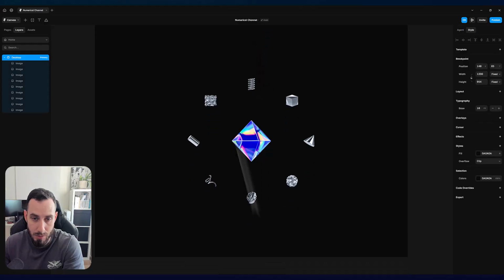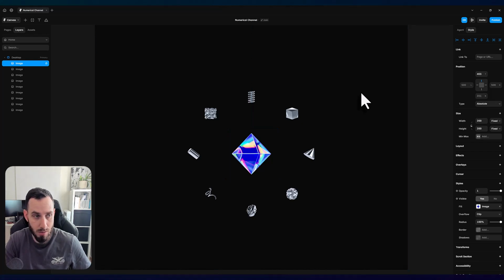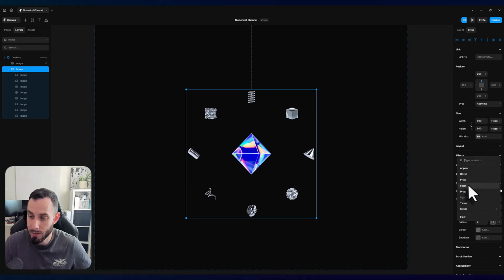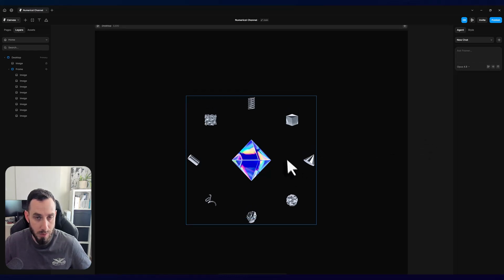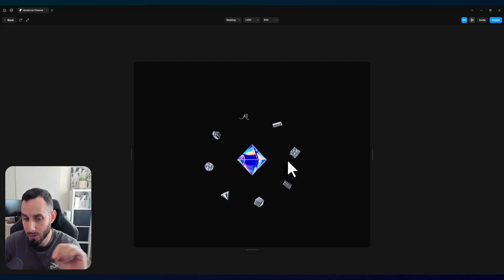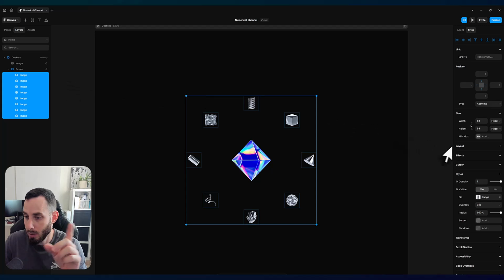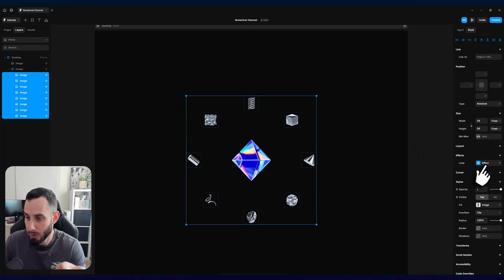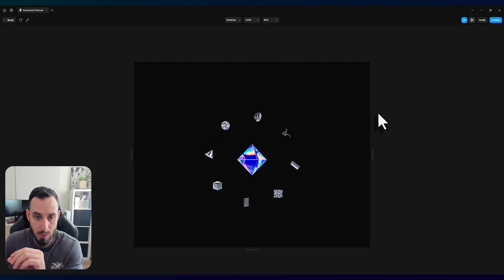Create a Stunning Orbit Animation in Framer (No Code)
Welcome to the channel. My name is Ophir, and today we are going to learn how to create an orbit animation in Framer where elements revolve around a central image.

As you can see, I have a larger image in the center of the page and 8 smaller images around it.
Now, I want to create an animation where the smaller images revolve around the larger image, so let's see how to do it:

The first thing we're going to do is select the larger image and lock it by pressing the keyboard shortcut CTRL + L.

Next, we're going to select all the smaller images and place them inside a frame by pressing the keyboard shortcut CTRL + Enter.

Then we'll head over to the right panel, click on Effects, and add a Loop effect.
As you can see, Rotate is already set to 360 degrees, so all we need to do is click on Linear in the Transition row and change the time to 30 seconds.

Since we're rotating the parent frame, all the child elements are turning upside down, so let's fix that.

First, we'll copy the Loop effect from the parent frame. Then we'll select the parent frame from the layers panel, hit Enter on the keyboard to select all the child elements inside the frame, and then paste the Loop effect in the Effect area on the right panel.

While all the layers are still selected, we'll click the Loop effect in the right panel and change the Rotate to negative 360. This will cancel the parent frame's rotation.
And that's it for today. A short tutorial — hope you liked it.